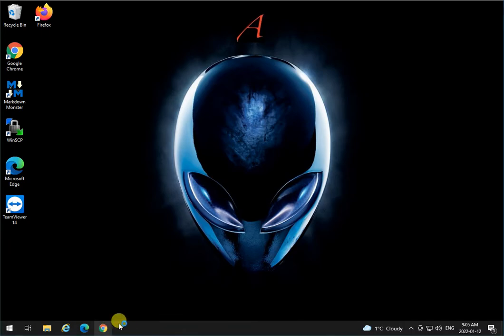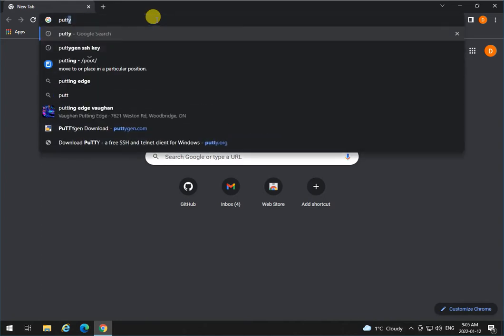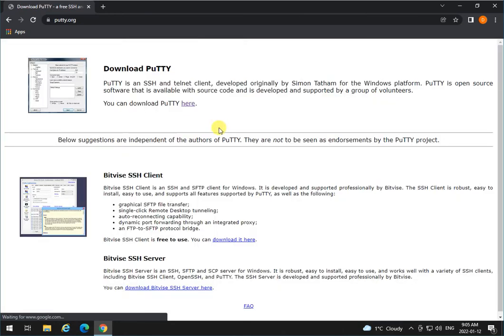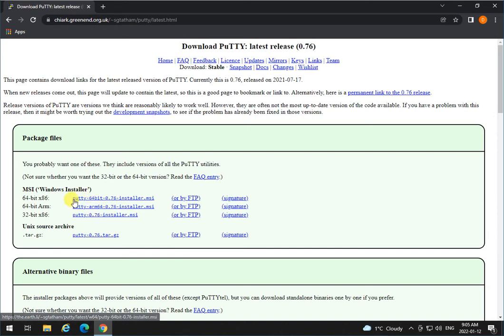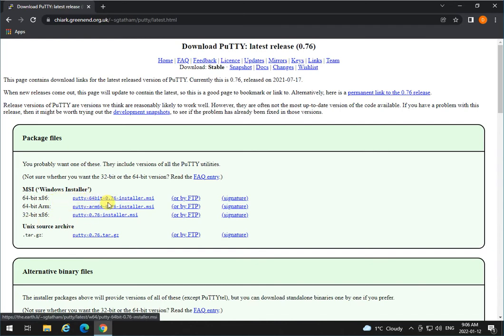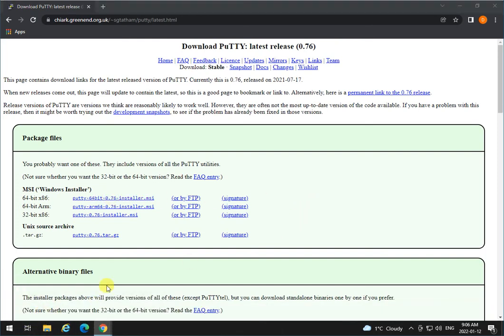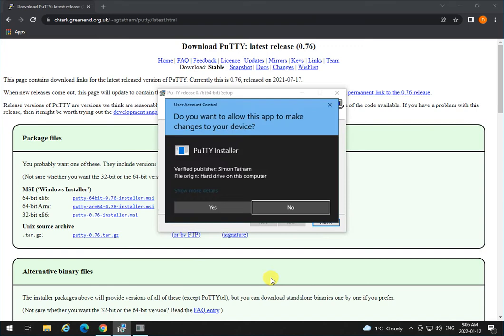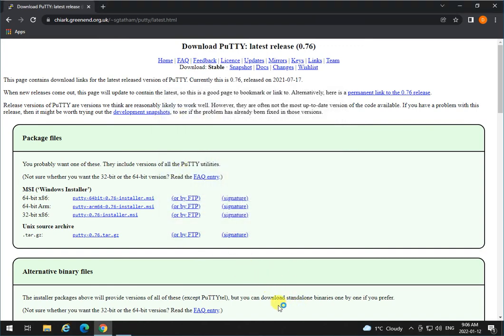OOP: Workshop Zero Step 5 (installing putty)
- Installing Putty